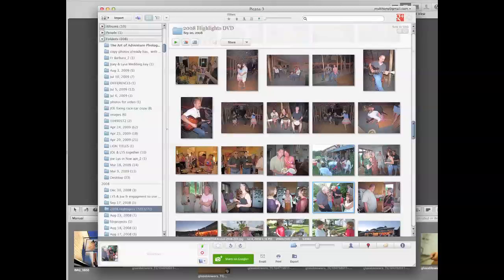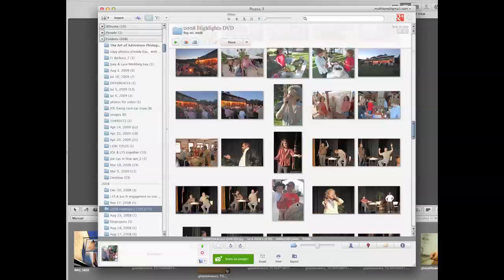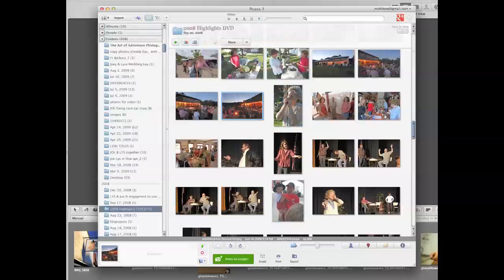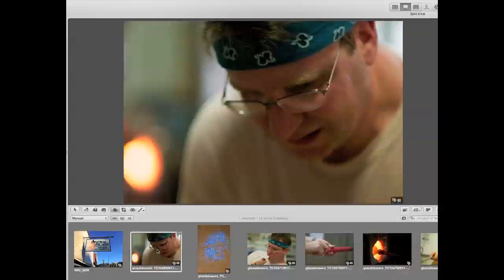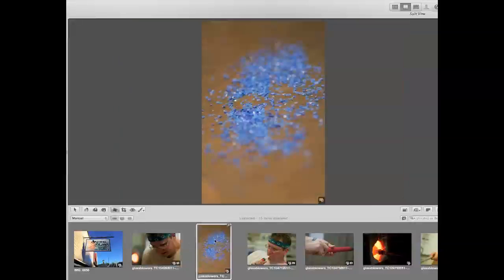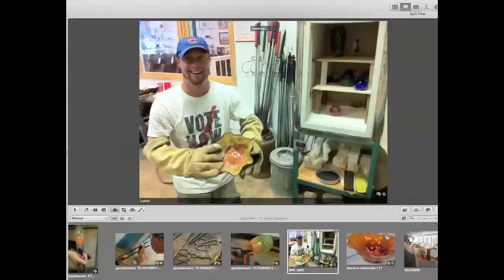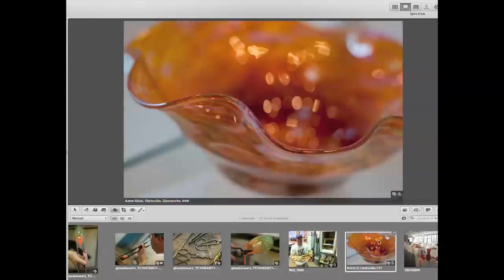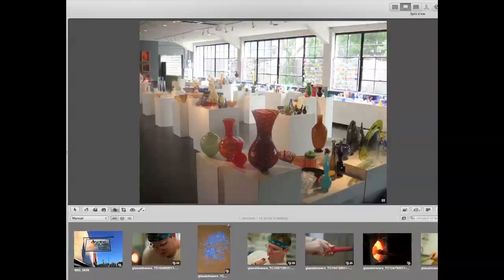Photojournalism tips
How to tell a story with your camera